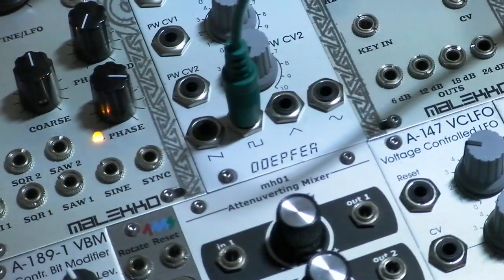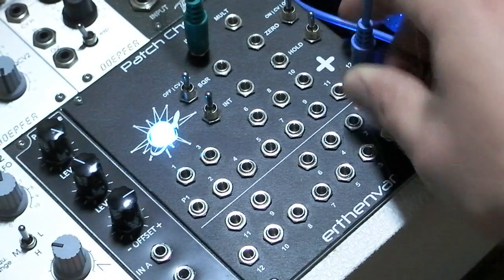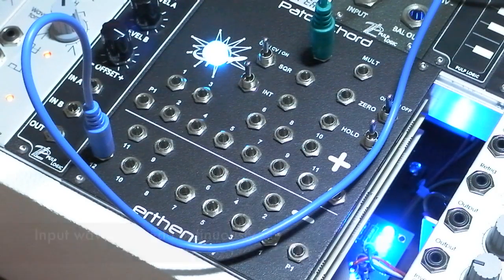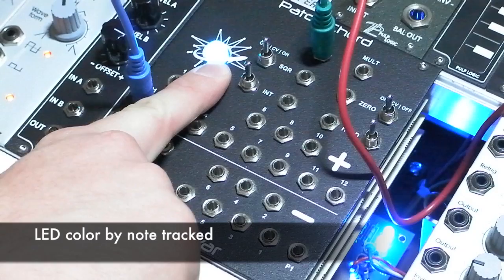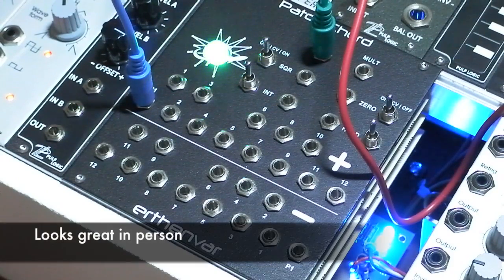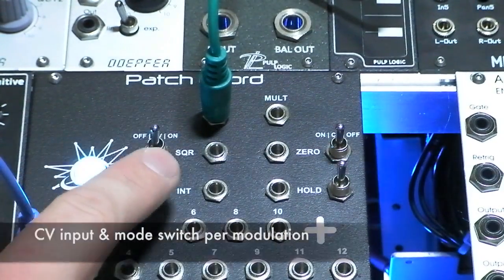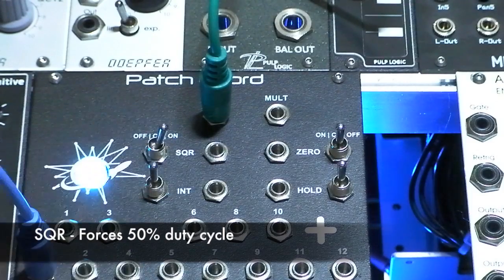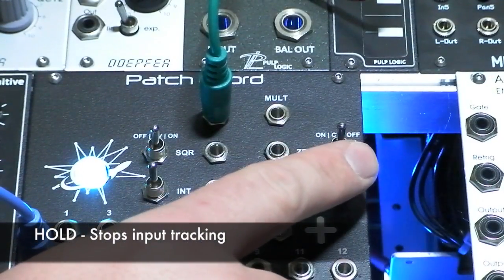Erthenvar Patch Chord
Demonstration of the Erthenvar Patch Chord Eurorack module available at erthenvar.com. Functionally, the module is somewhere between an oscillator and a waveshaper - and also can be described as a bank of two octaves of oscillator controlled oscillators